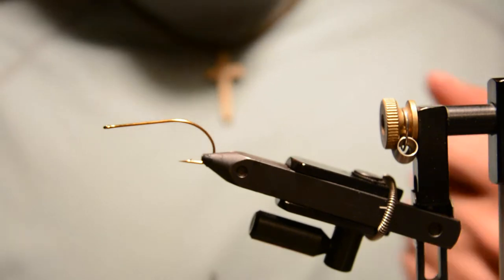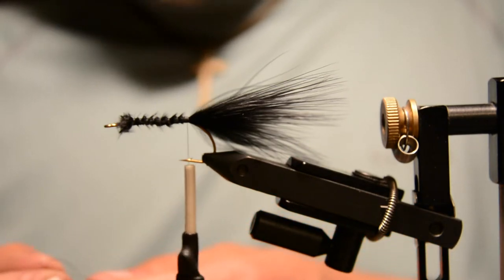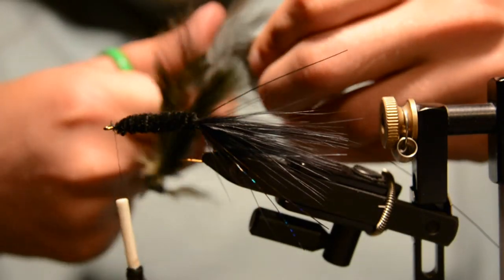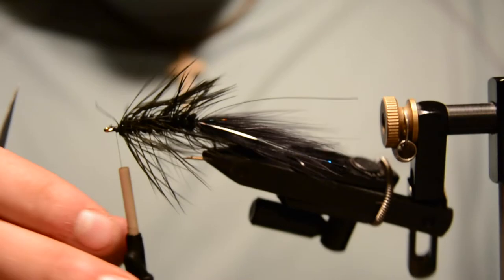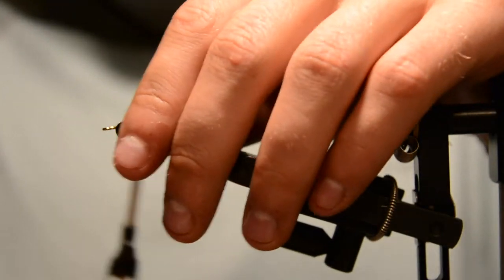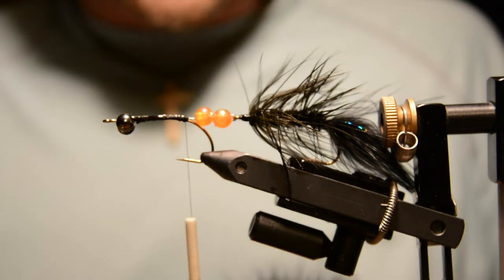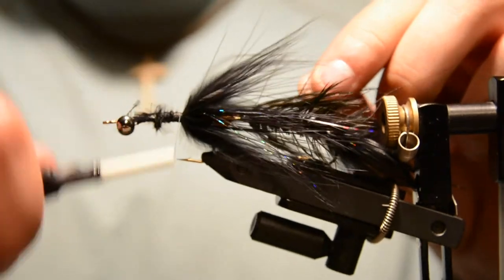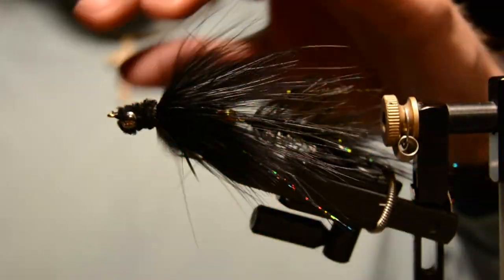Fly tying: Cooper's Lead Head Streamer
This is my favorite/most productive streamer for brown trout and smallmouth bass.